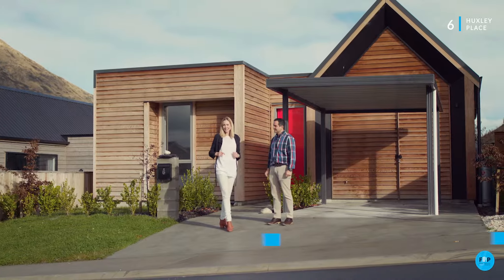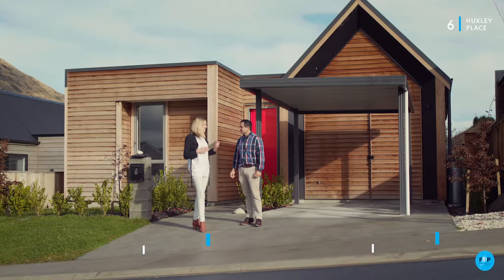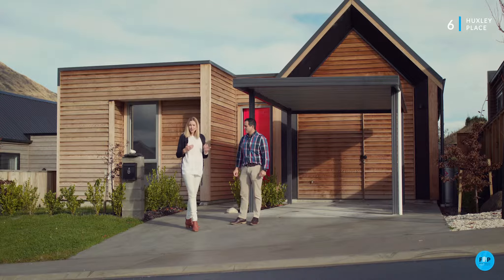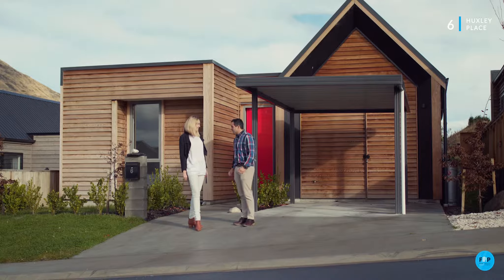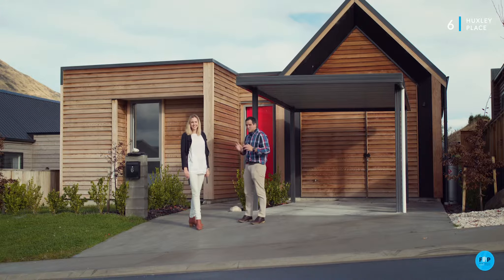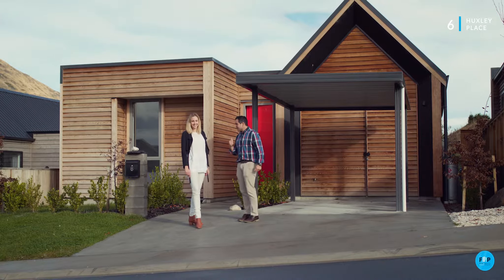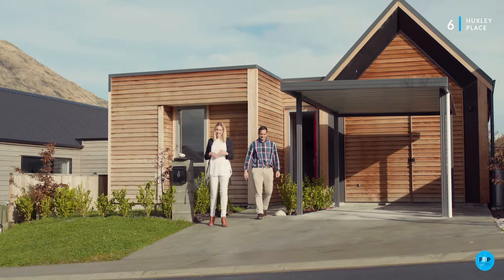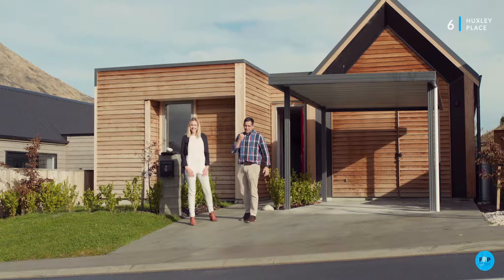SOLD by F&P Harcourts Queenstown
6 Huxley Place, Bridesdale Farm, Queenstown